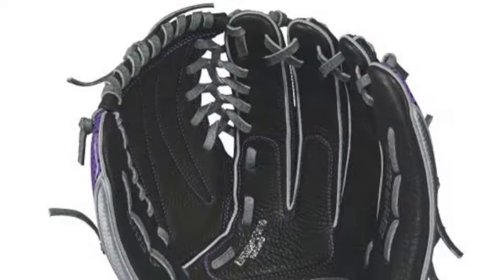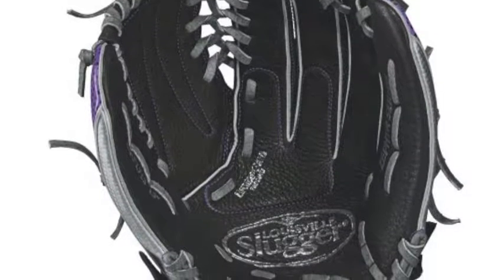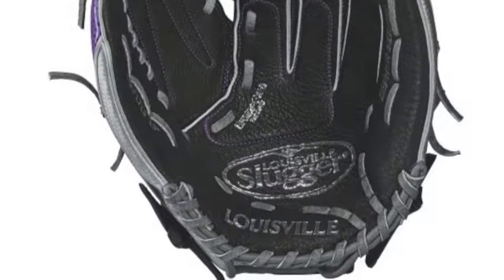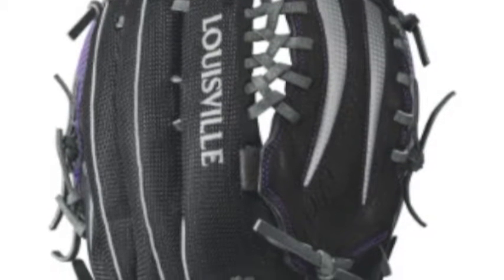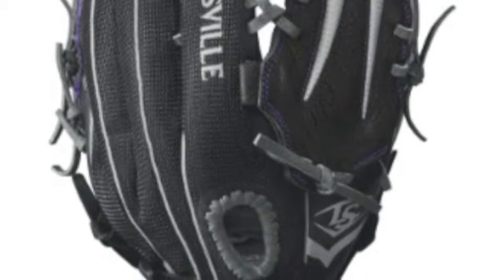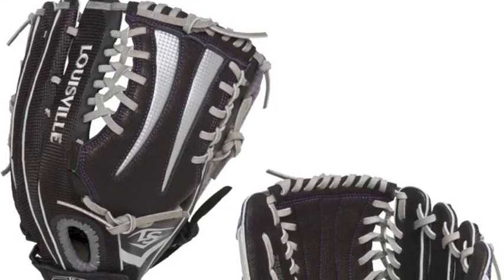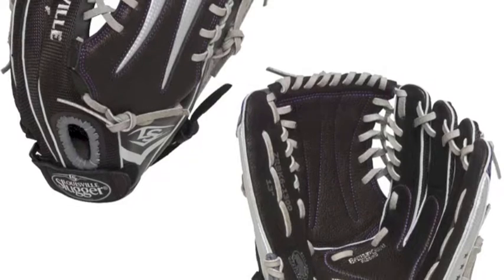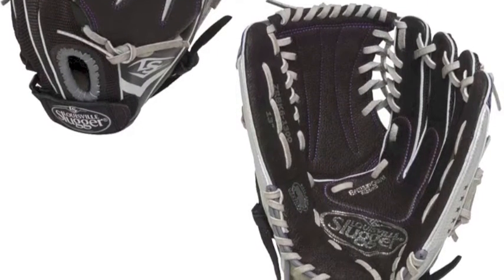Louisville Slugger Zephyr FGZRBK6-1300 13 in Fastpitch Glove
The Louisville Slugger Zephyr FGZRBK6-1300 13 in Fastpitch Glove is made to draw the youth player into the game by making it easy to open and close the glove.